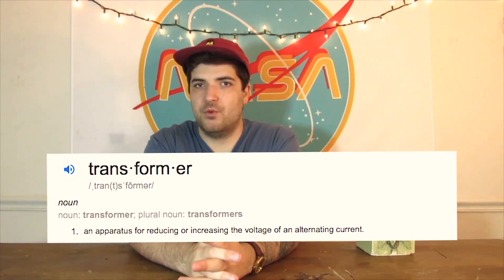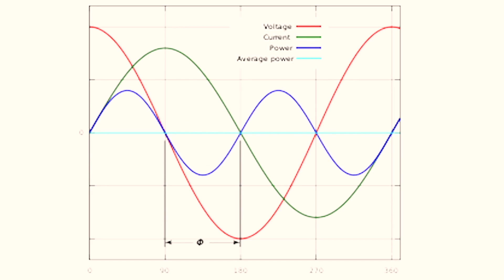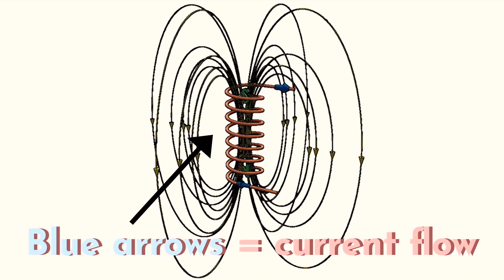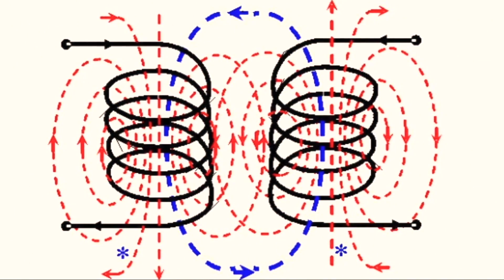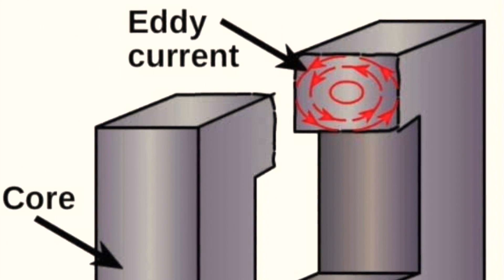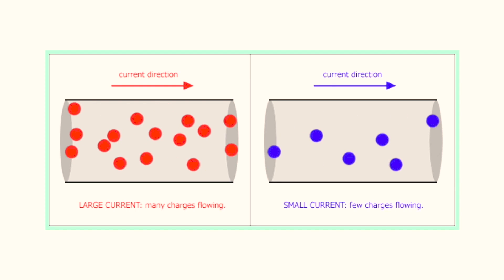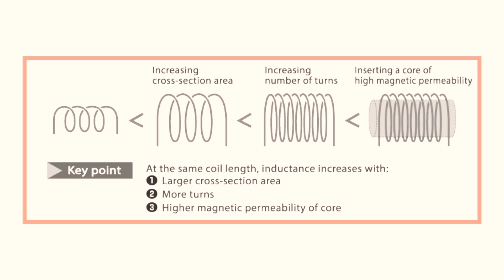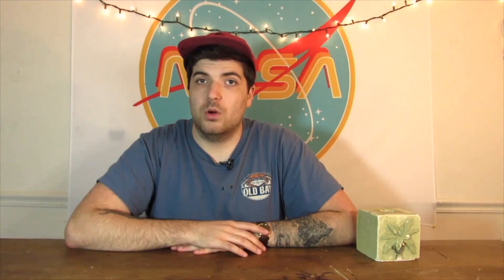Step up/Step down Transformers explained in under 10 minutes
In this electronics 101 series episode, I get into what step up and step down transformers are, how they work (electromagnetic induction),  what we humans use them for, and how to use them practically.